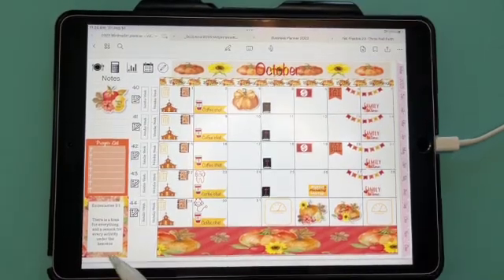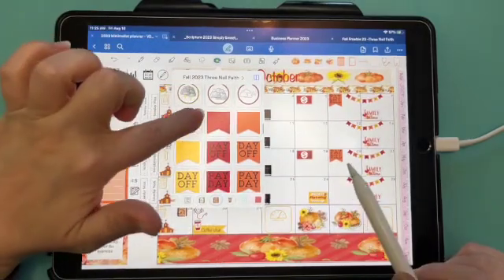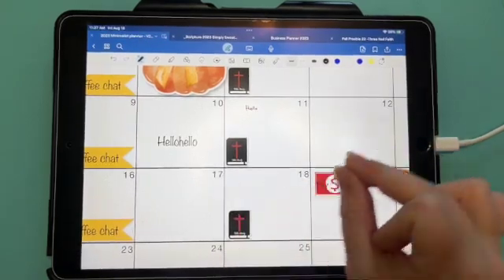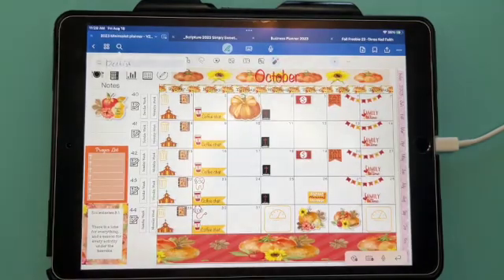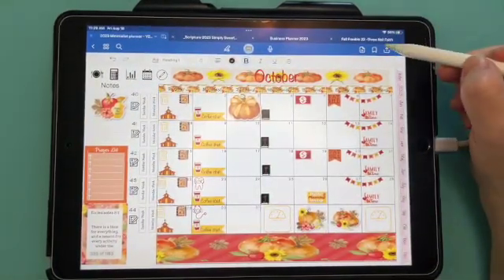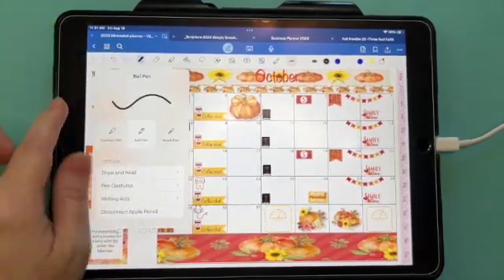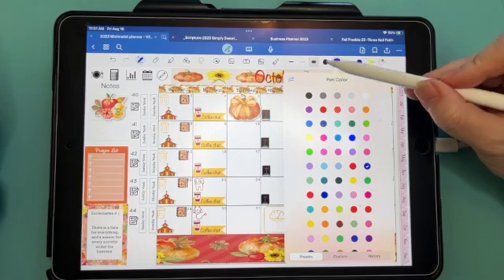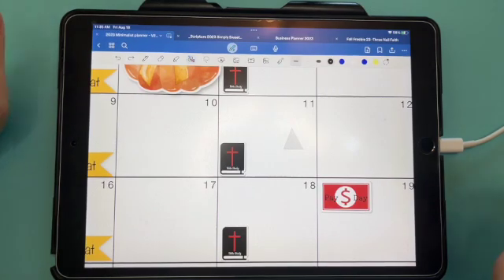How to use the GooNotes 6 Toolbar | GoodNotes tutorial | GoodNotes 6 Tips and Tricks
Needing help with the new GoodNotes 6 toolbar?  This video shows you where things have moved to and some tips along the way.